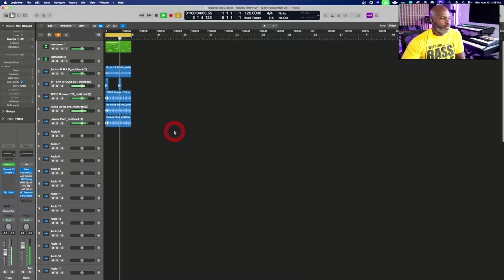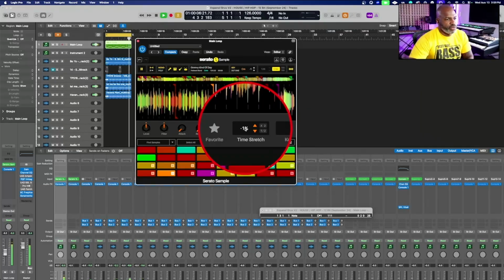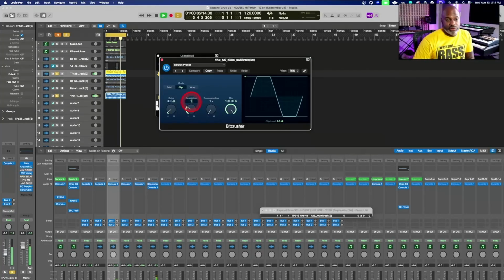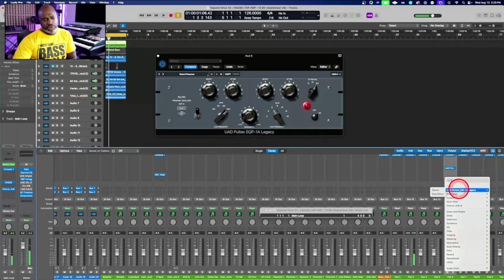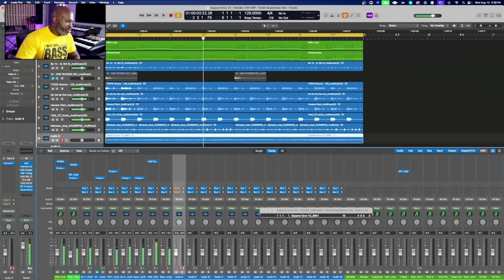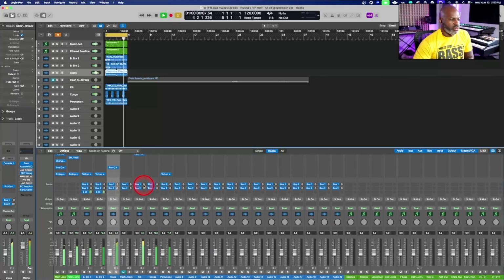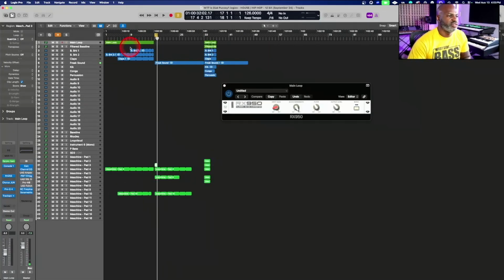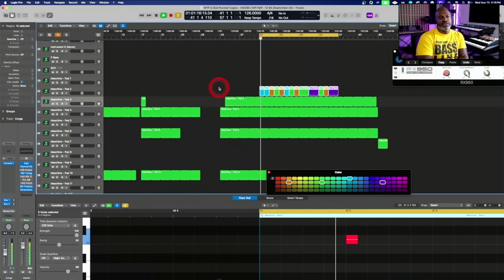Episode 217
Add me to IG:  @Demuir

Music | Community | Purveyors of The Underground

Socialize
Soundcloud.com/djdemuir
Soundcloud.com/PurveyorUnderground